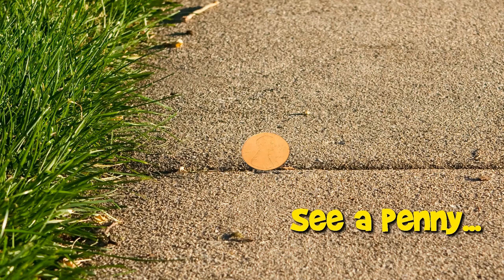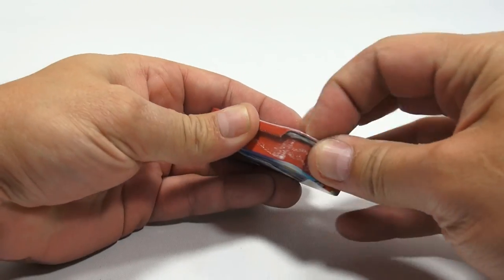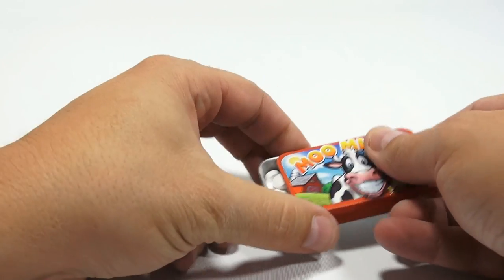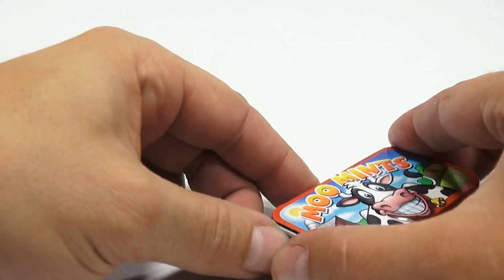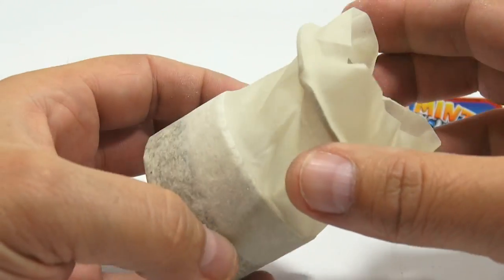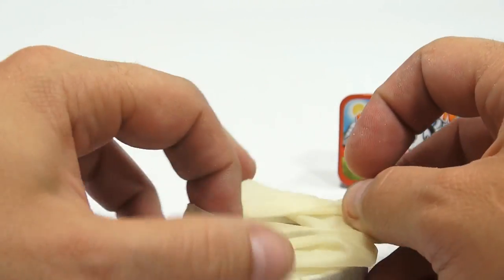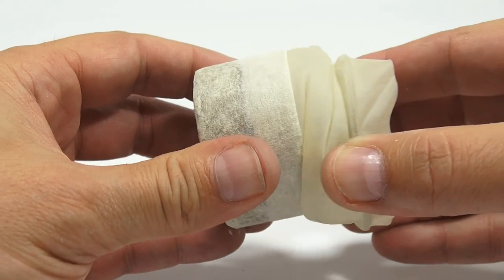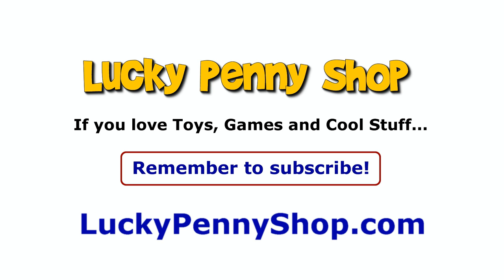Moo Mints Candy Tin - Tipping Can Moo Cow Toy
​​​Watch our product feature video for Moo Mints Candy Tin - How A Tipping Can Moo Cow Sound Toy Works.